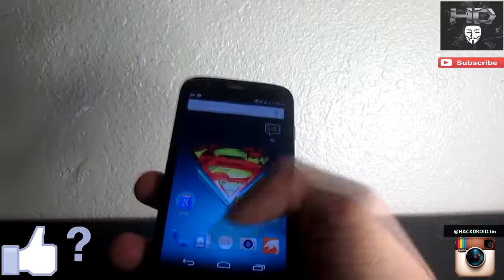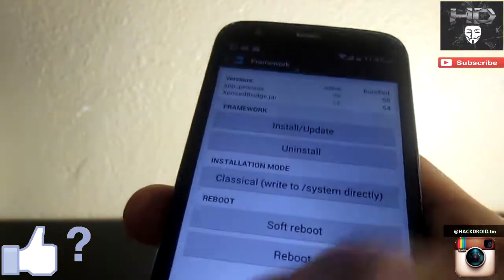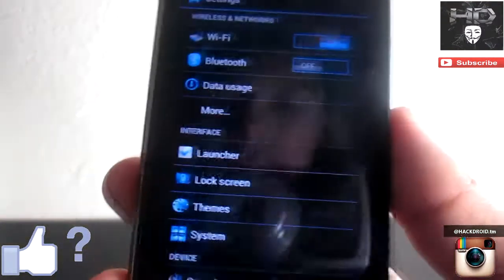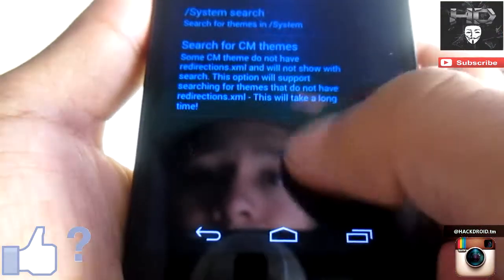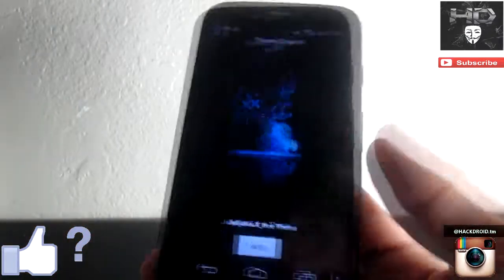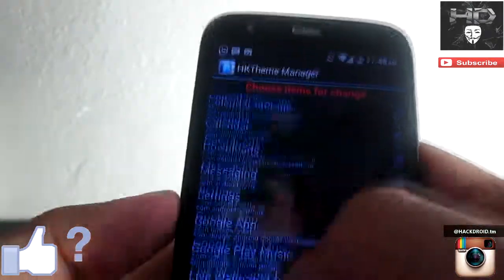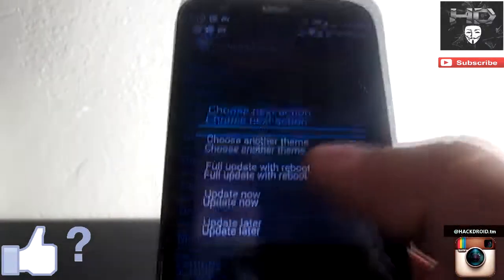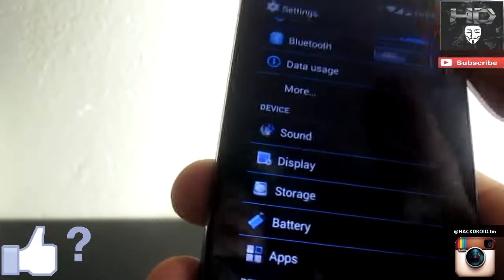How to apply cyanogenmod themes on any AOSP ROM with no custom ROM root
/1\ warning xposed installer needs to be installed trough recovery as a zip file now and also the app please read the instruction on the webside on how to do it  /!\

Also the themes you can find it on the play store just look for cm 10 or 11 themes for android 4.0 to 4.4  to 5.0: